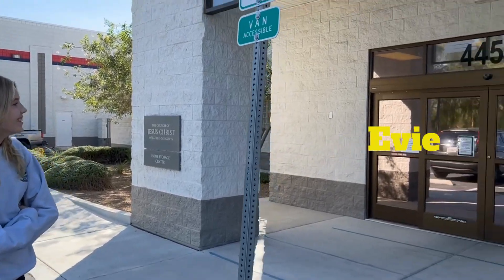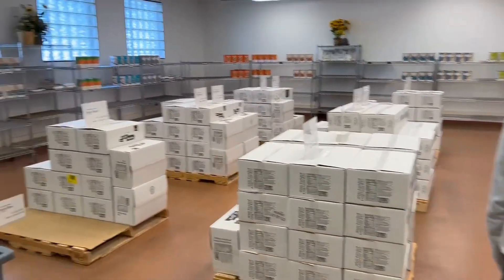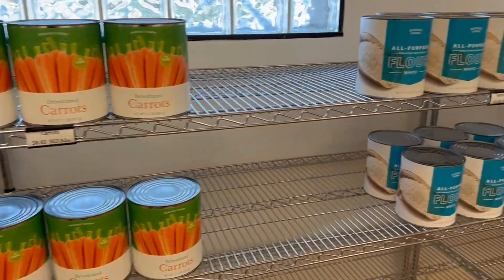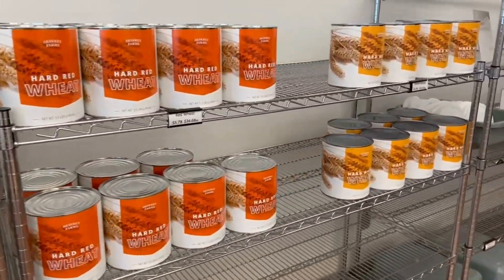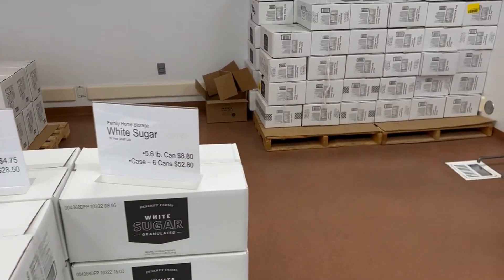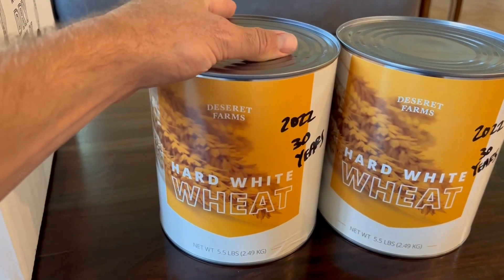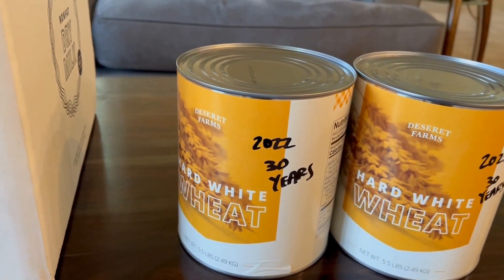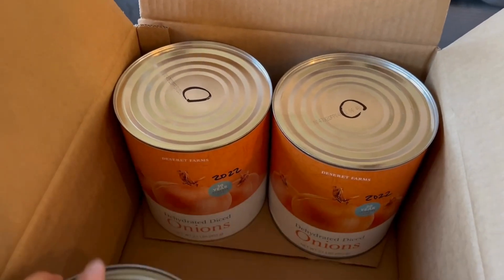Home Food Centers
Check out the Home Food Storage Centers run by the LDS church.  It's a quick way to add to your basic food supplies.  They've done all of the hard work for you, by preparing your food for long term storage.  You don't need to be a member to shop there.  Best of all, no tax!

Visit their website to see if there's one near you.  Online shipping is available as well.